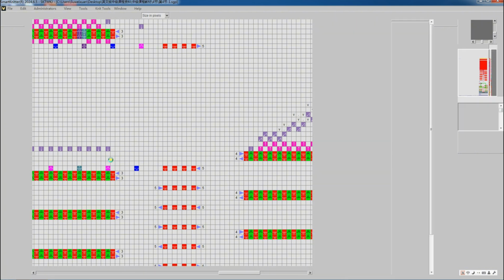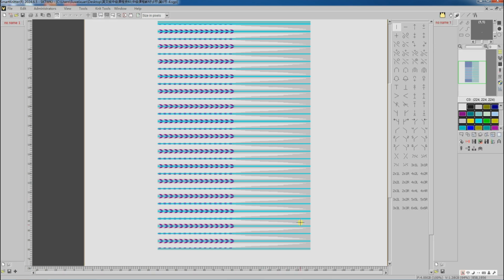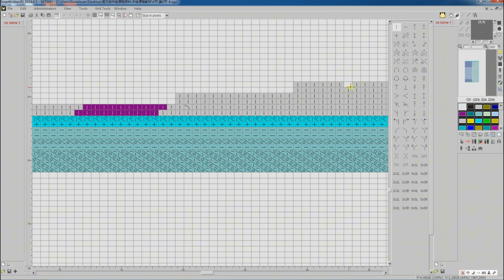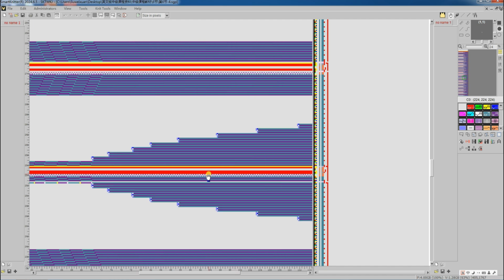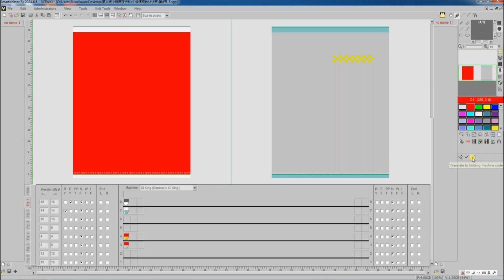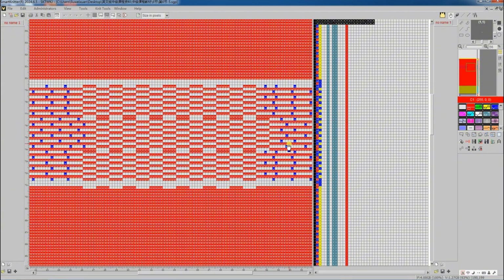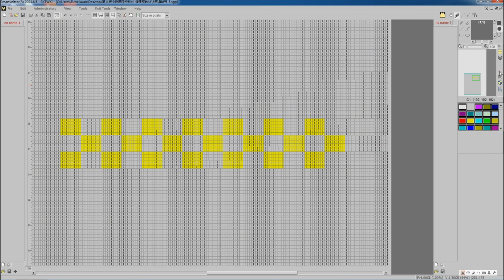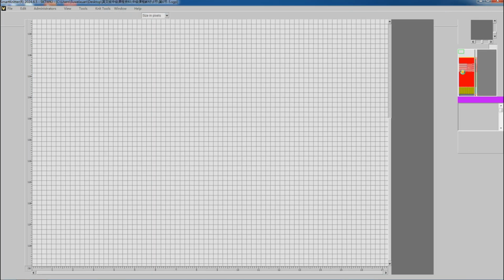SmartKnitter - Knit Instructions Level 2 - Class 06: Tucks and Floats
Lesson takeaways:
- Excess floats and resolutions explained